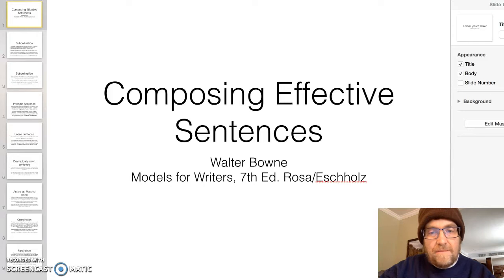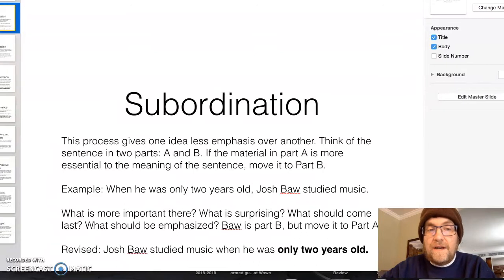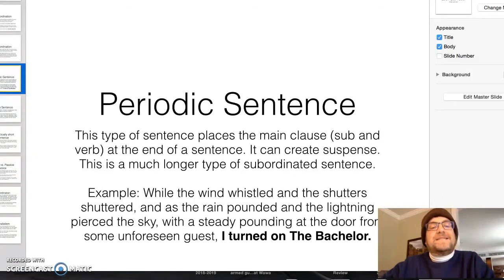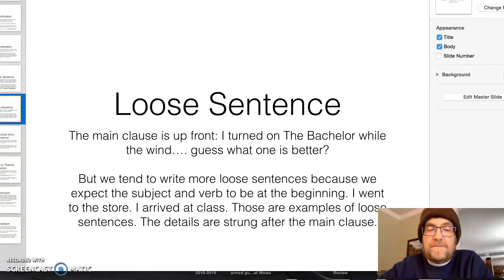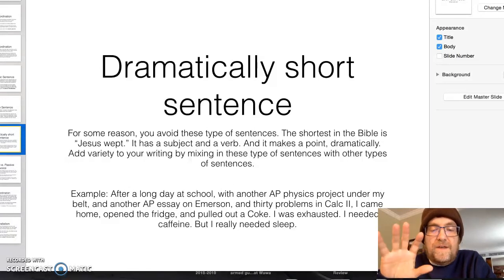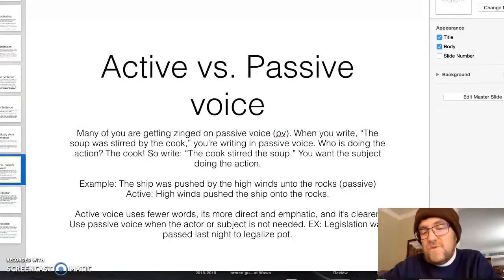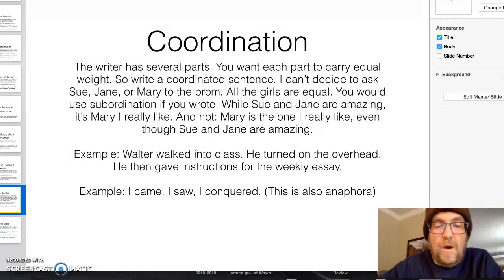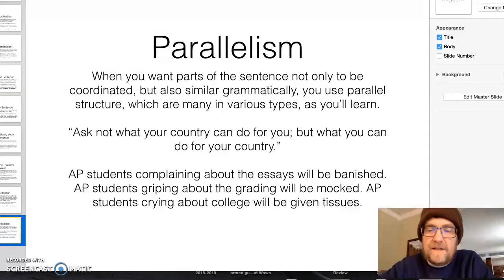Composing Effective Sentences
Walter Bowne of The Word Garden, LLC discusses ways to vary your sentence structure in order to improve essay writing. Walter Bowne has been teaching at the high school and college level for over twenty years.